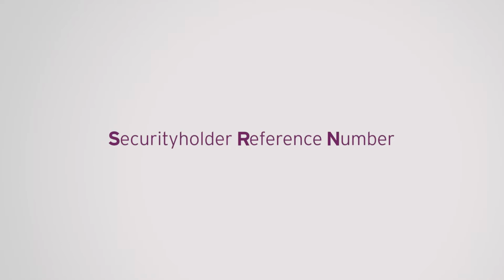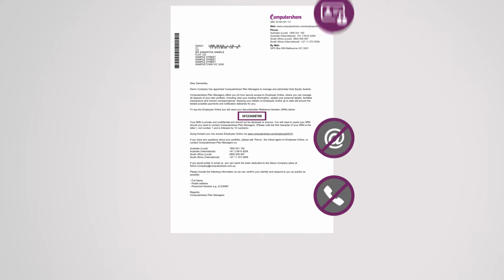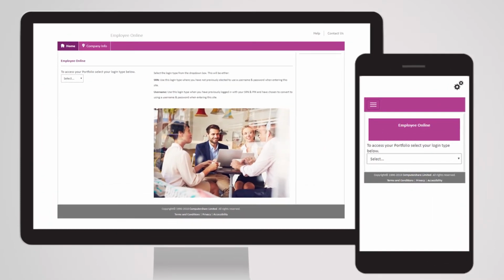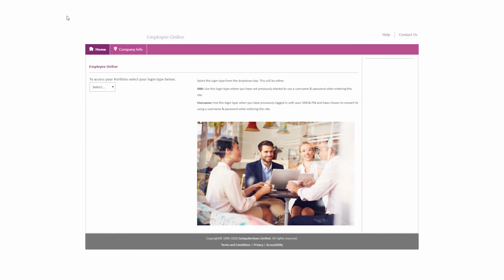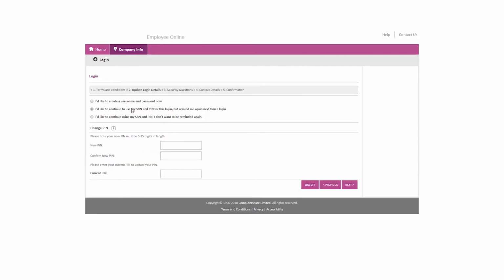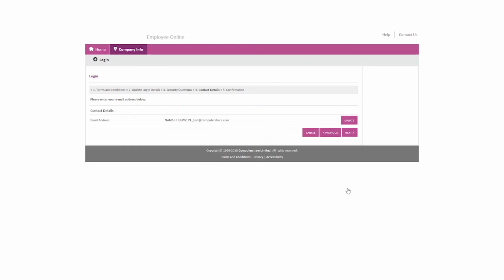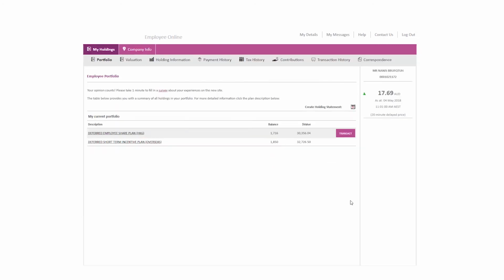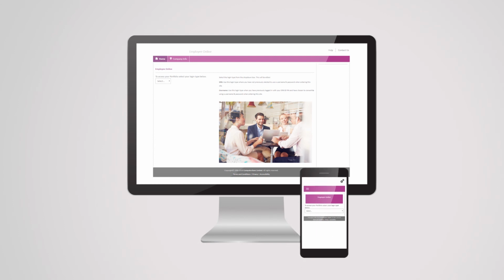Computershare Employee Online - How to Log in (AU)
Computershare Employee Online How to Log in Instructional Video